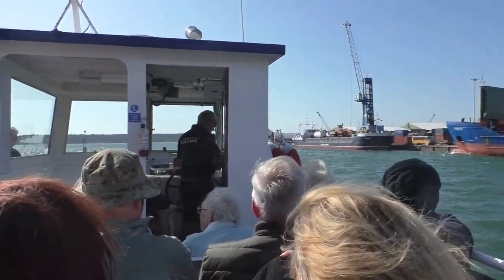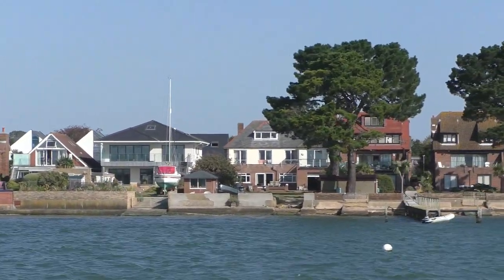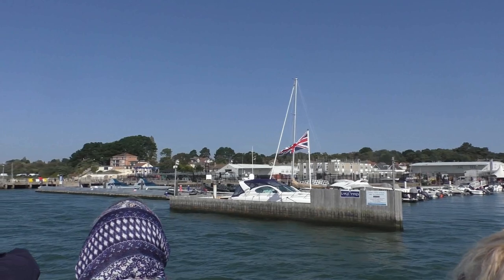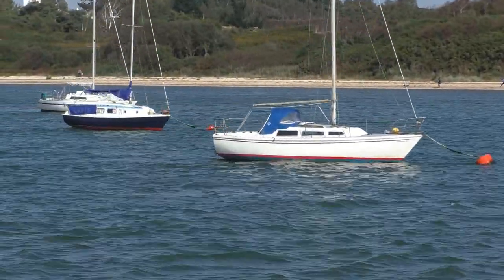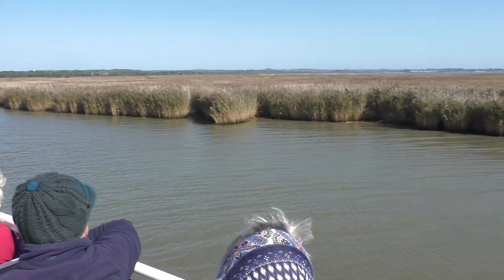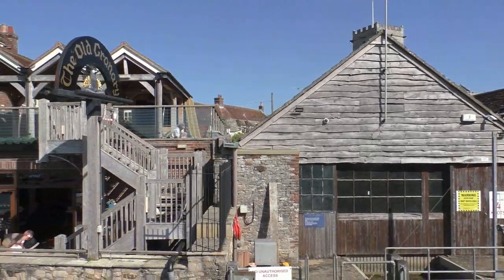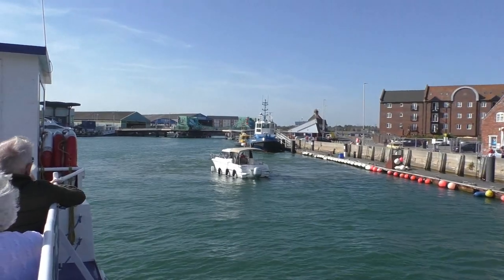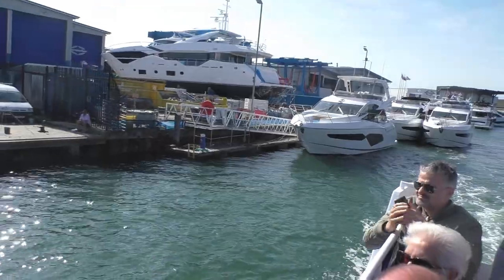Poole marina and river cruise to Wareham and return September 21st 2019